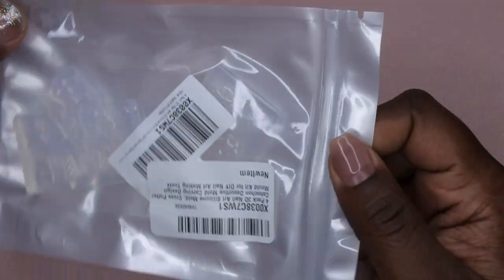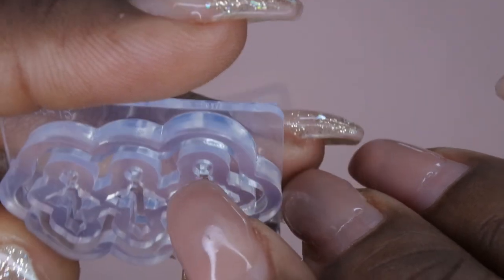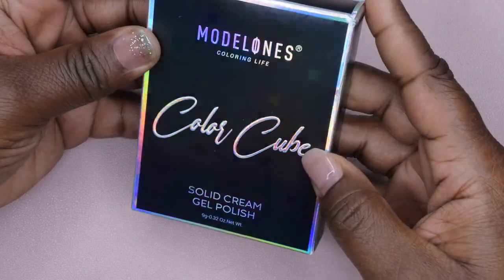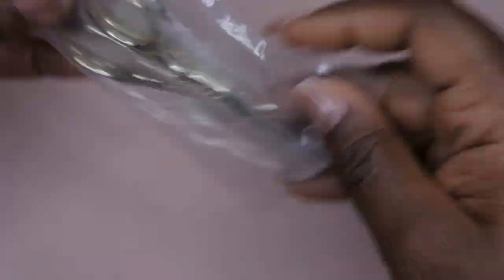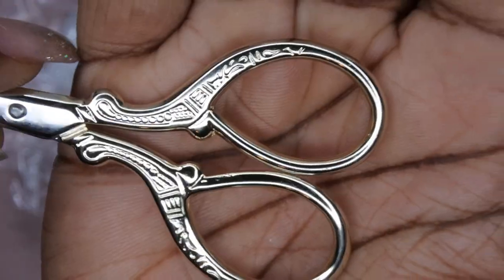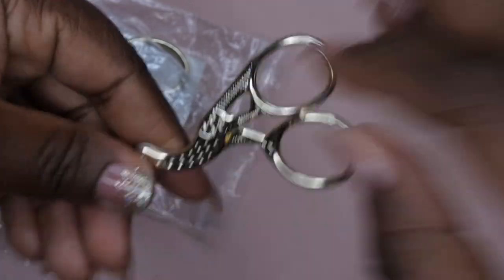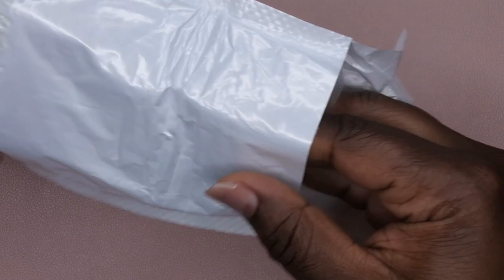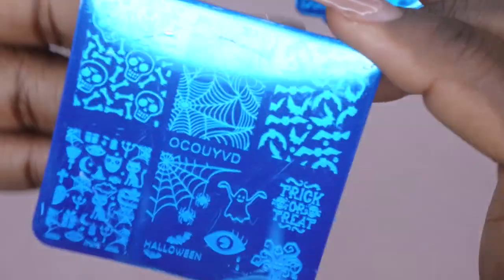Huge Amazon Nail Supply Haul #11 + PR | BTArtBox, Born Pretty, Nail Reserve, Madam Glam, Rosalind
Hello happy people. Check out my most recent Nail Supply Haul from Amazon featuring my new rechargeable lamp, Lamp, Gel Polish Kits, Stamping plates, Press Ons, PR, and more! Let me know your favorite item I hauled down in the comments!

Electric Rose, Wanderer, Sea, Swing, & Sun, Iced Coffee, Persephone, Underground Queen, Provence, Black Addict

Maze, Walk in the Park, Perfect White, Deep Emerald, We Were on a Break

Thermal Reflective Glitter
Base & Top Coat

Almond Cat Eye Press On Nails
Coffin Baby Boomer Press Ons
French coffin press ons
French square press ons

Nail Mat for Desk
Nail Lamp
Rechargeable gooseneck lamp